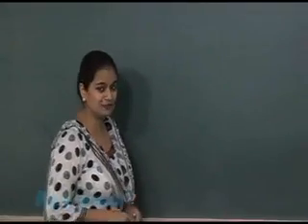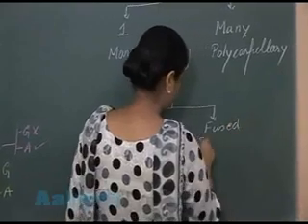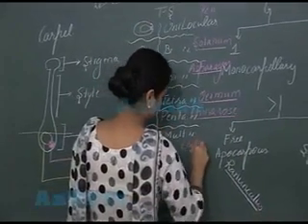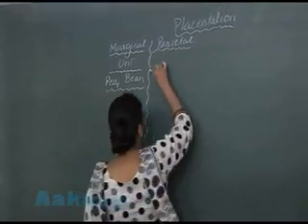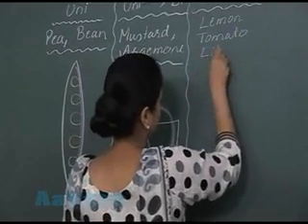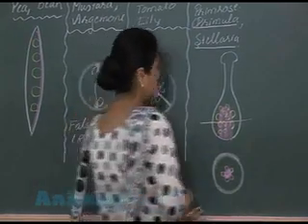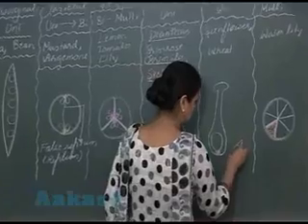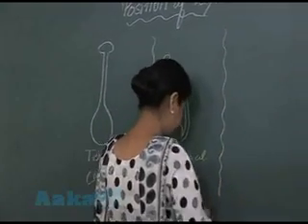Gynoecium | Placentation of Flower | Types of Placentation |Morphology of Flowering Plants| Lec 14